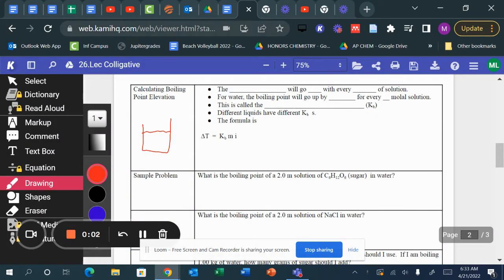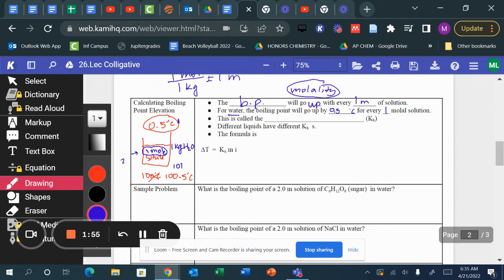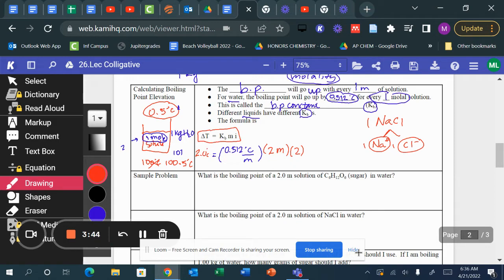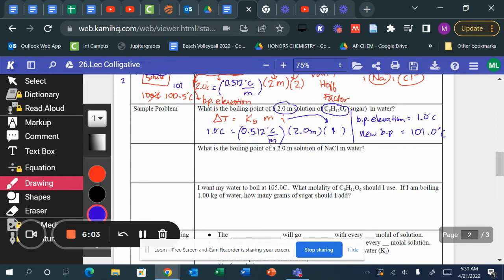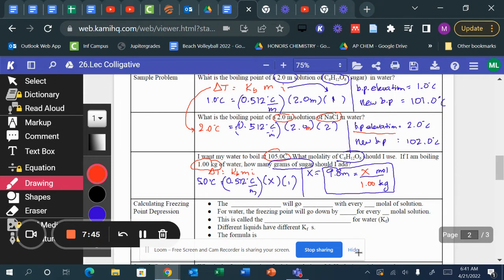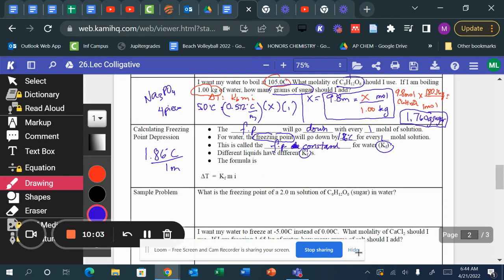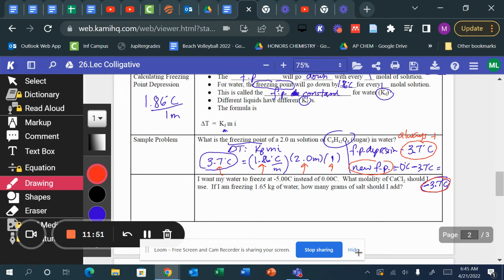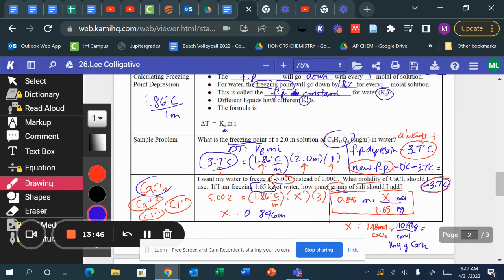Colligative Properties Calculations